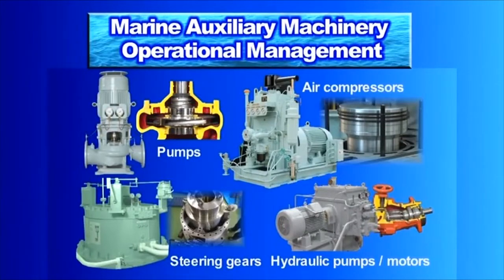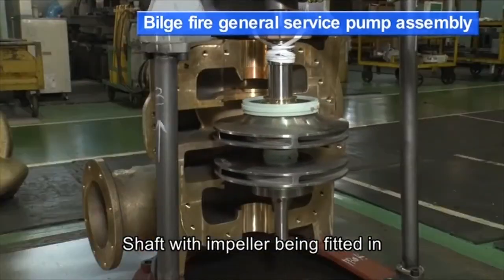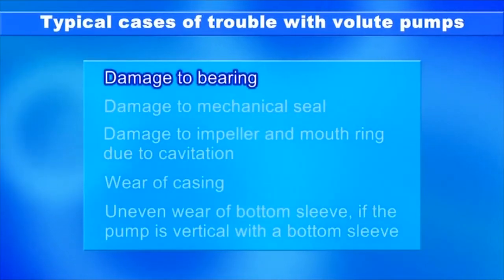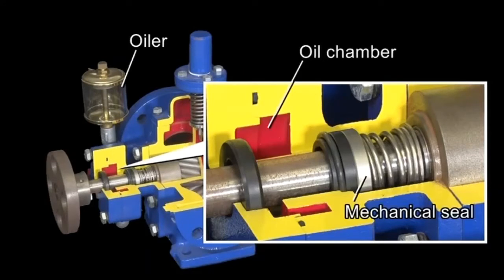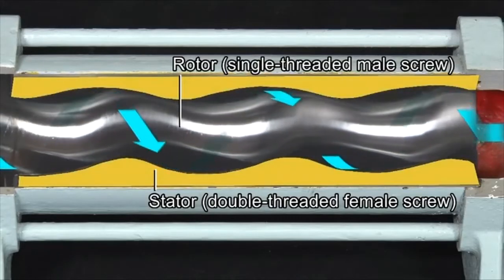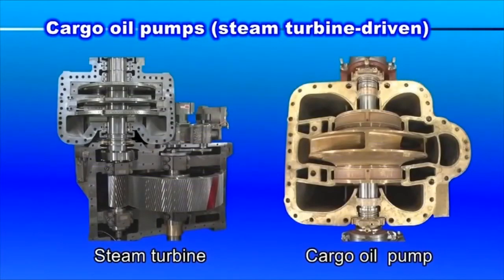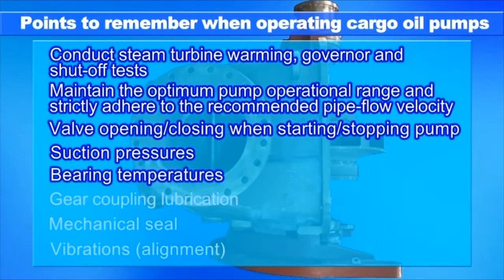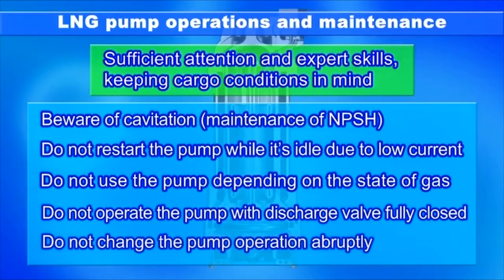Auxiliary Machinery Management Pumps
Important technical information pertaining to pumps onboard ships. The parts, types, correct operations, and safety reminders. An essential to all engine personnel especiall engineer officers.